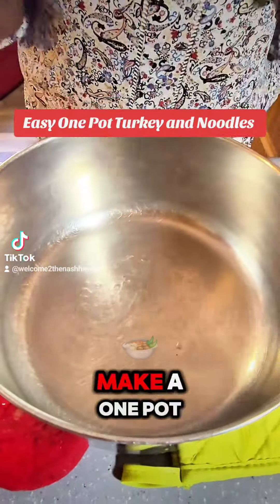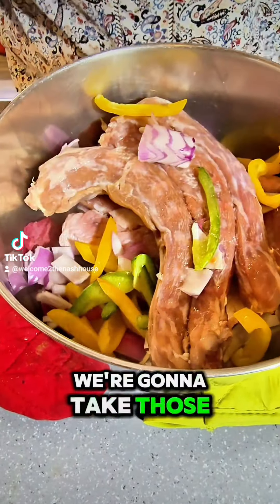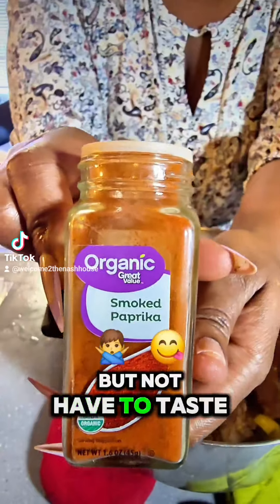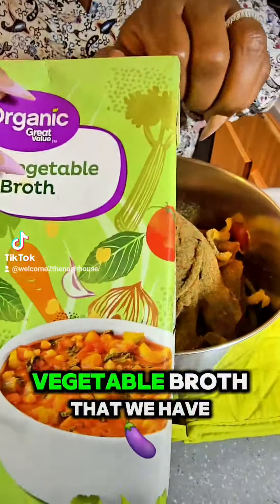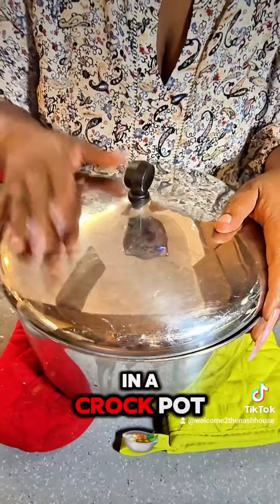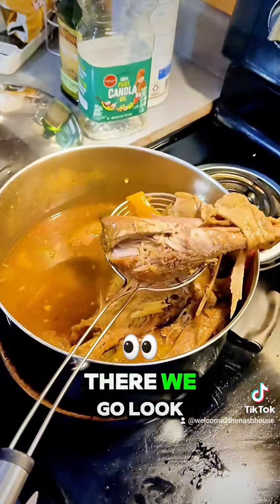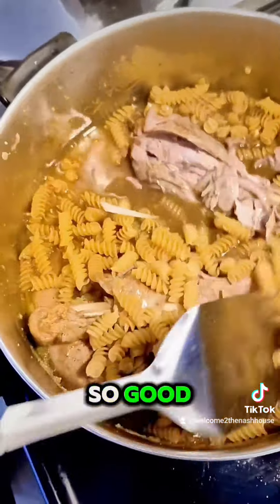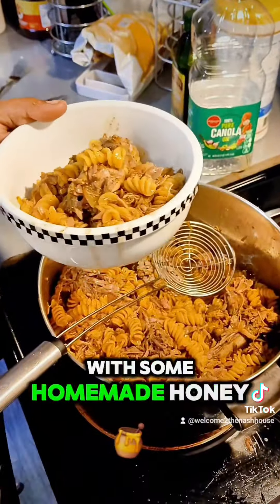One-Pot Turkey Noodles - Cozy Fall Recipe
The video, titled "Cozy One-Pot Turkey Noodles," opens with a warm kitchen setting filled with natural light. The chef introduces the dish, explaining it’s a comforting, easy-to-make meal perfect for chilly days or simple family dinners. Fresh ingredients are laid out on the countertop, including ground turkey, egg noodles, and vegetables like carrots, celery, and spinach.

The recipe unfolds with a single pot heating on the stove, where the turkey is browned and seasoned. Diced onions and garlic are added, creating a sizzling, aromatic base. As the cook adds broth, noodles, and vegetables, they simmer together to form a rich, savory broth that soaks into the noodles, making them soft and flavorful. After a few stirs, the video cuts to a close-up of the creamy, hearty noodles being spooned into a bowl, topped with fresh herbs for extra flavor.

With relaxing music and a cozy vibe throughout, the video ends with a shot of someone enjoying a bowl, highlighting how easy and satisfying this one-pot dish can be.